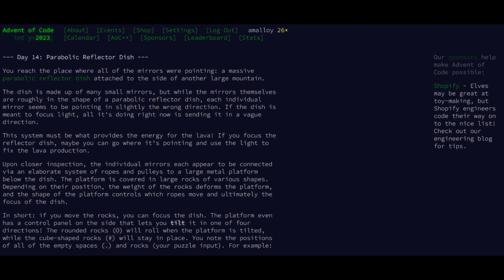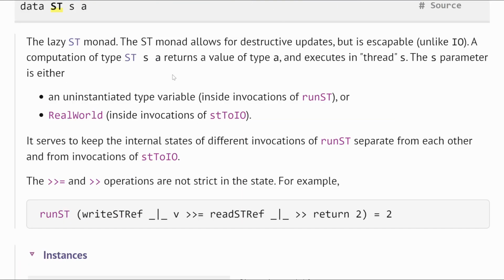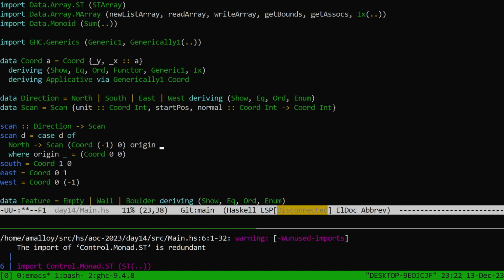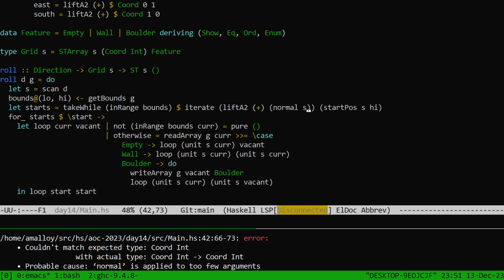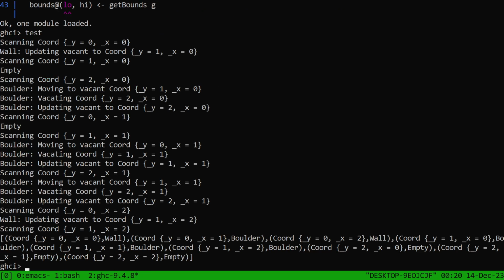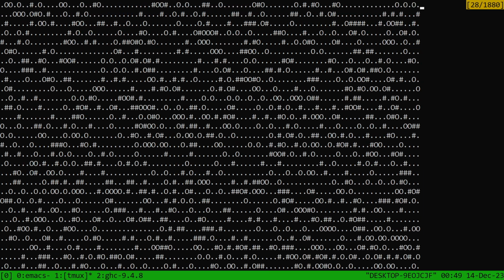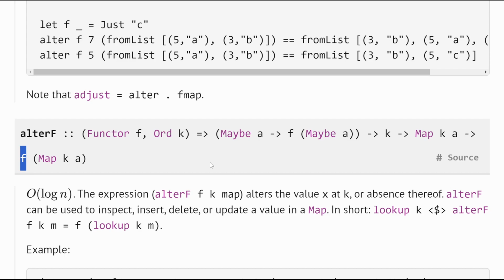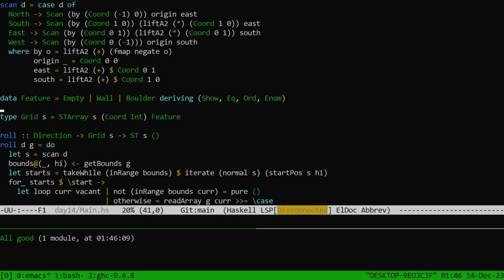Correctly predicted part 2, but it's still a lot of work (Advent of Code 2023 day 14, Haskell)